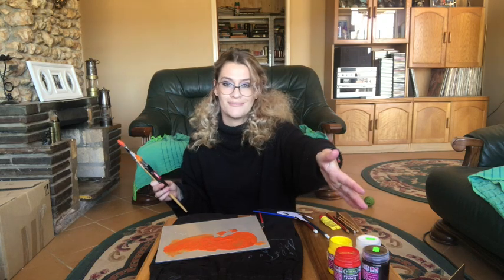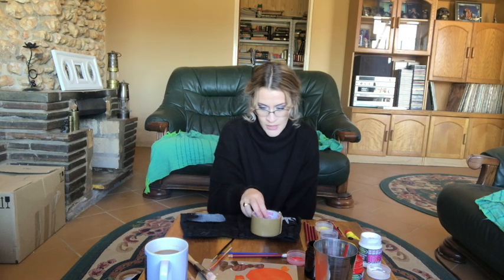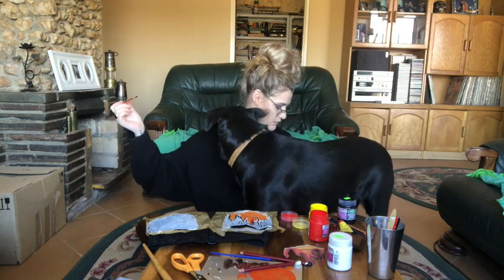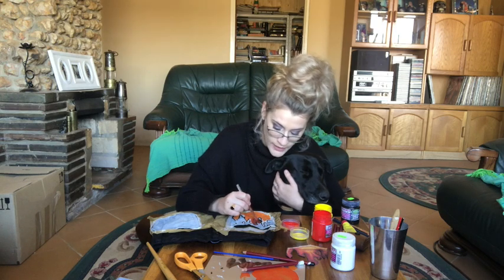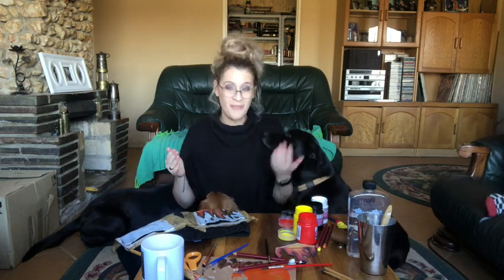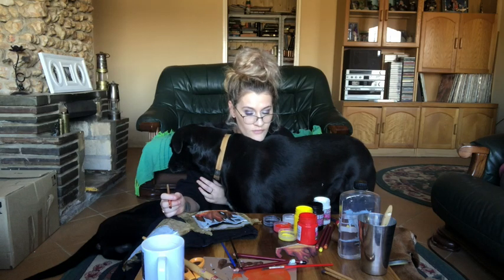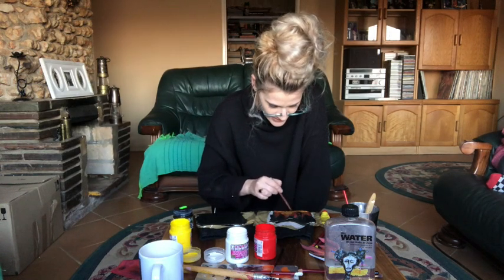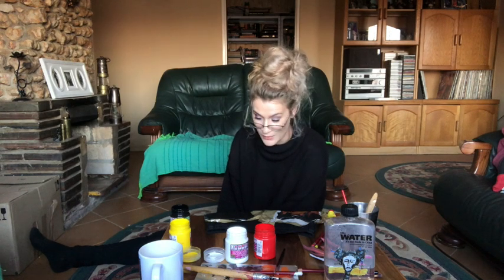How to paint your pants (for dummies)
Liar Liar, my pocket is on fire.
In today's episode, I will sort of teach you how to paint your pants pocket. But only the one, since I messed up the other one.

Here are the links to Jeffrey's new song LIFELINE.

x S